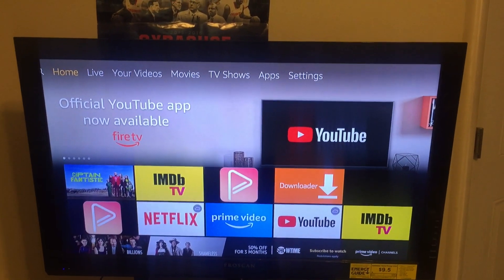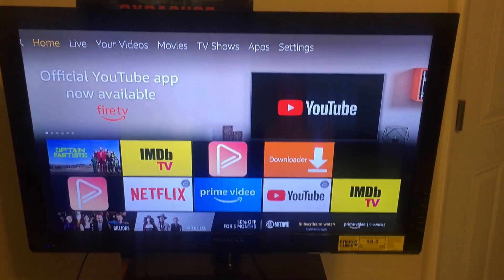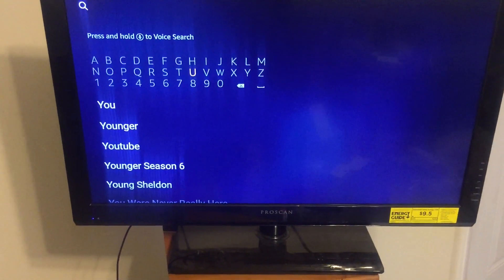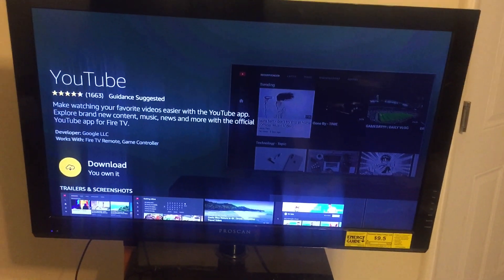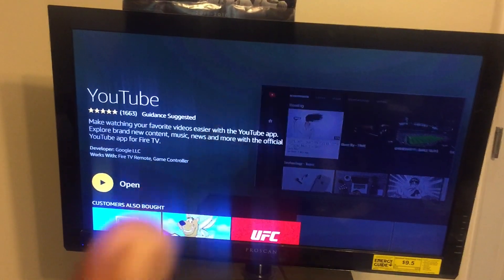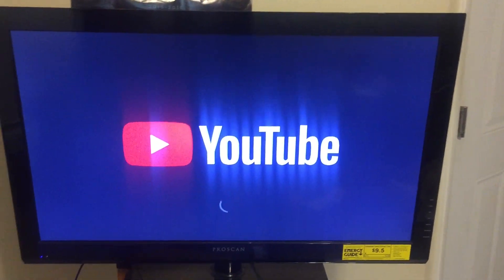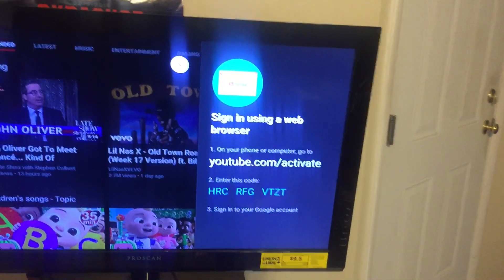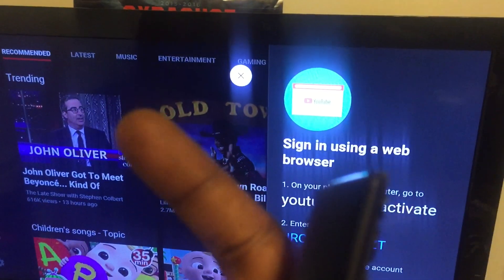Youtube APP: How to DOWNLOAD on Amazon Firestick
Finally, the YOUTUBE APP is BACK on Amazon Firestick, in this video, I easily show you how to install it.